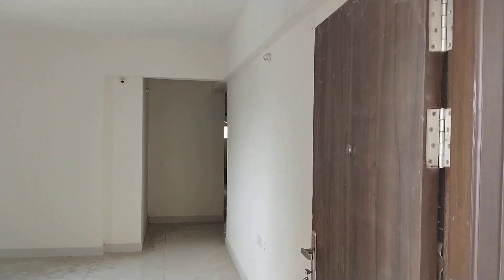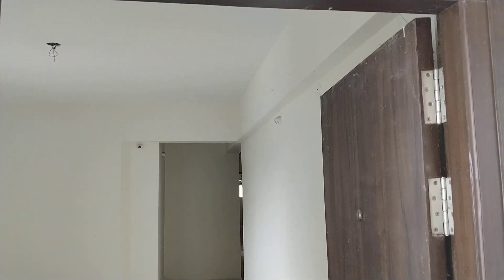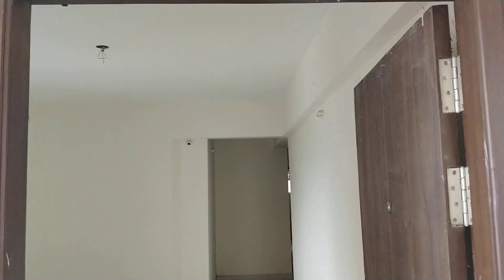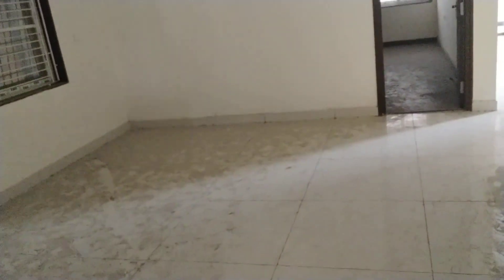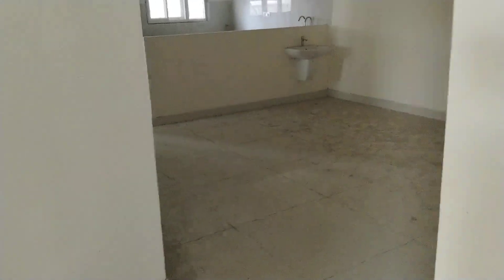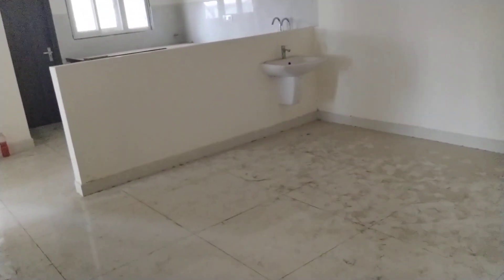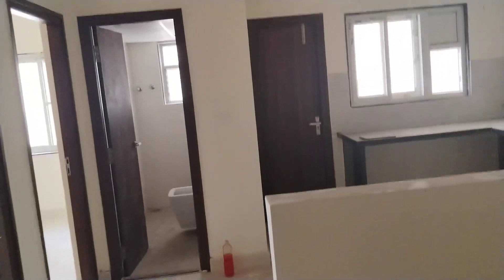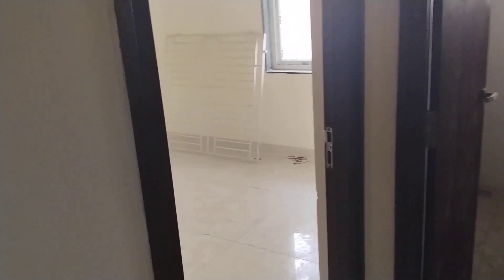BEST RESIDENTIAL PROJECT IN HYDERABAD🤙8100293325 | 3BHK FLATS IN KAITHALAPUR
Rb-21